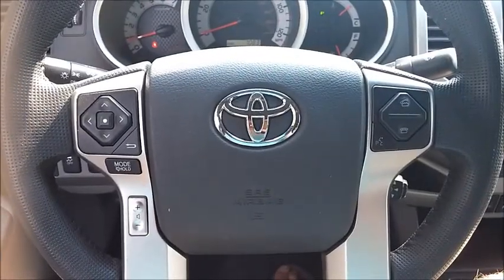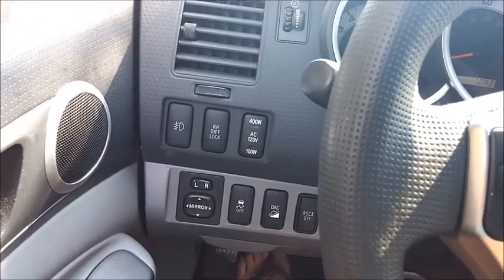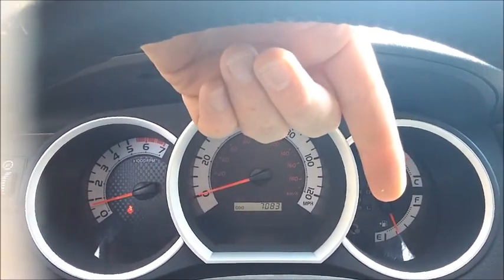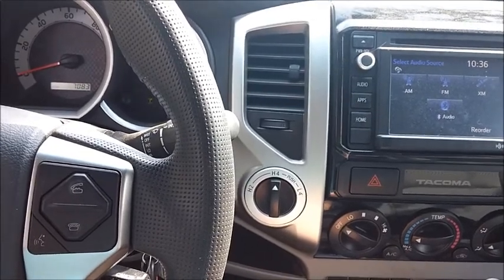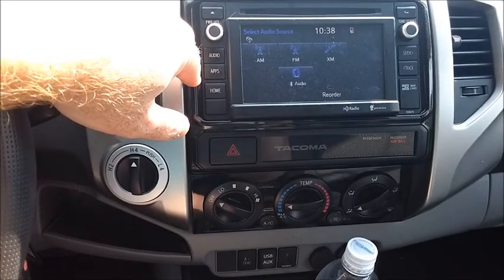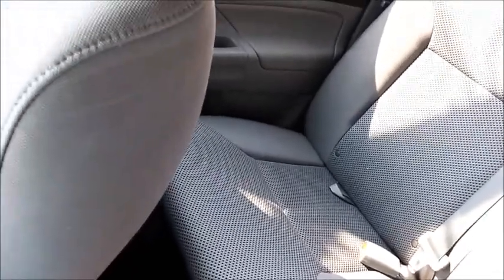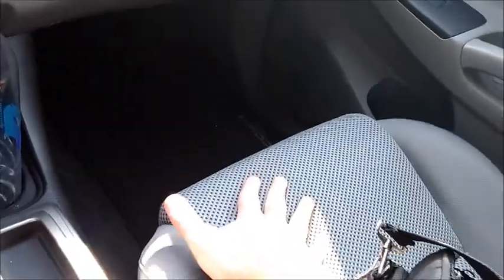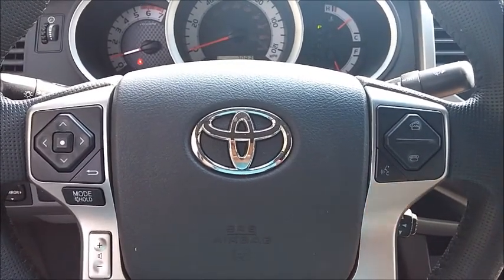2015 Toyota Tacoma TRD Pro interior review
In this week's shaky cam interior review, looks at the 2015 Toyota Tacoma in its TRD Pro package. This is the last time we'll see this generation of the Tacoma and the first time we've reviewed the TRD Pro.